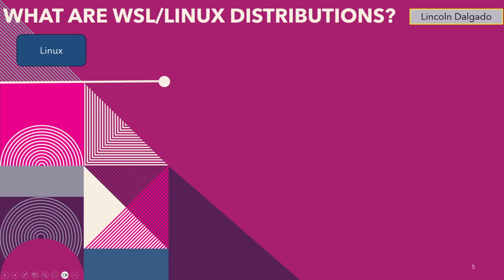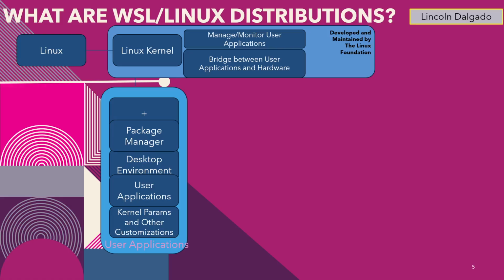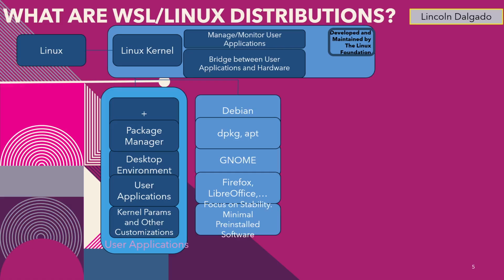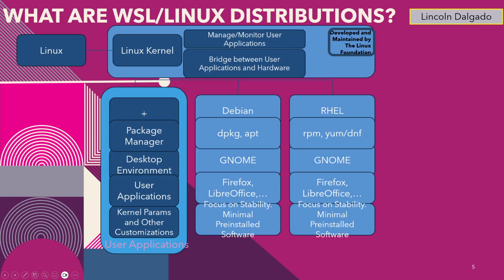What are Linux Distributions?